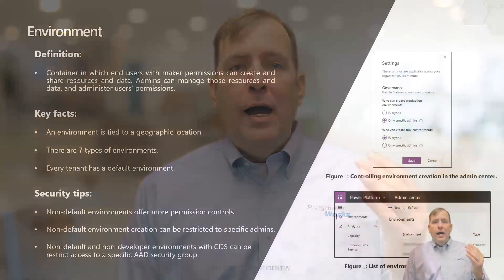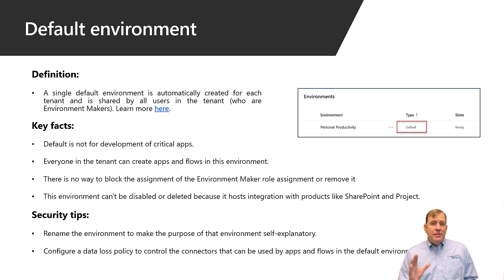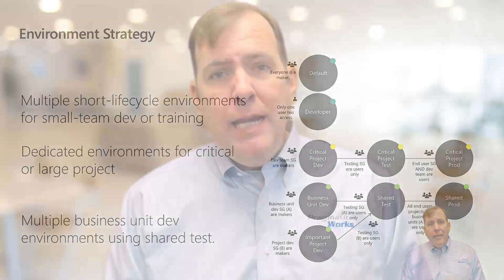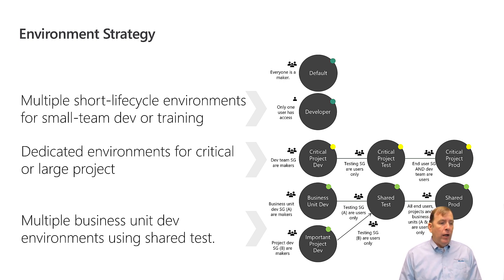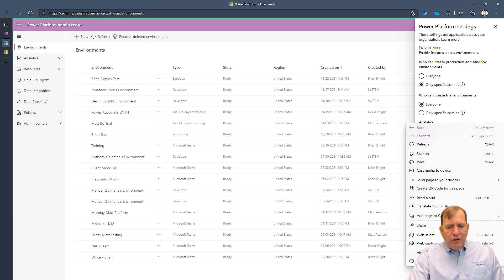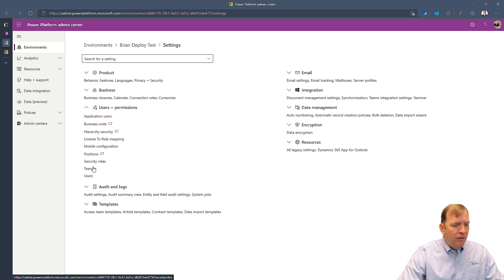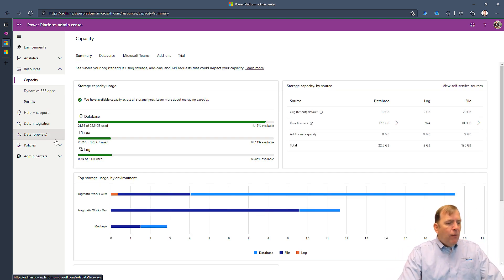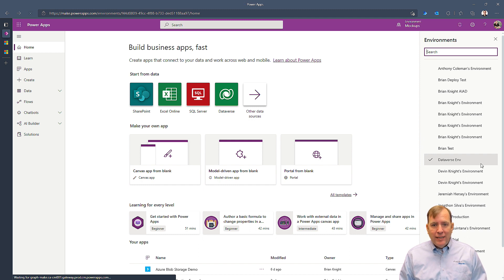Setting Up a Power Platform Environment Strategy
In this video, Brian will discuss a few quick things to think of when creating a strategy around your Power Platform environments. Environments in Power Platform is a container of all of your Power Apps, Power Automate flows and Power Virtual Agents and helps segment all of those assets.